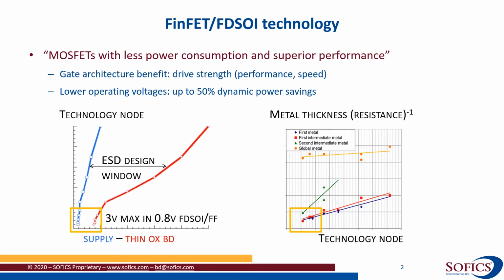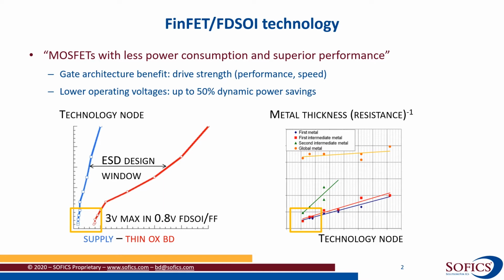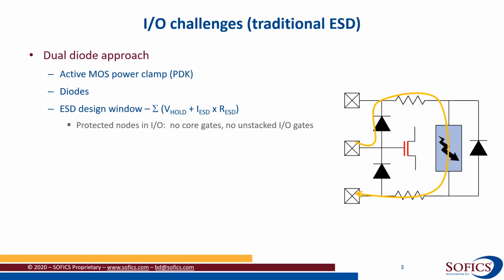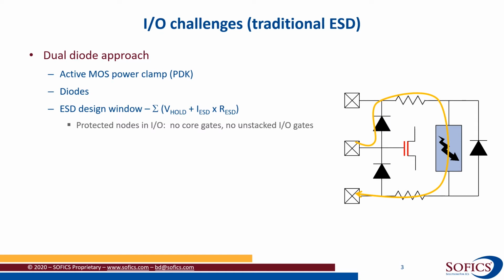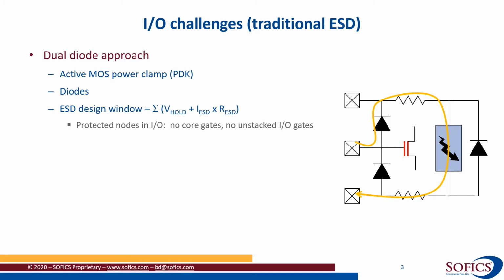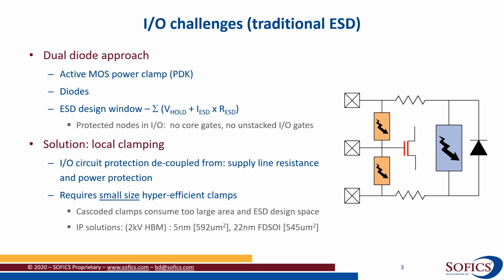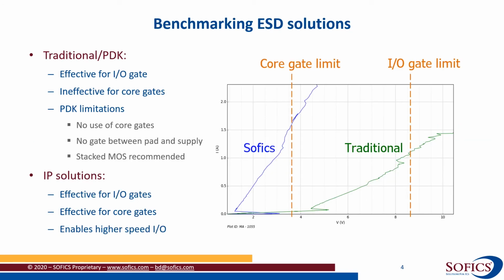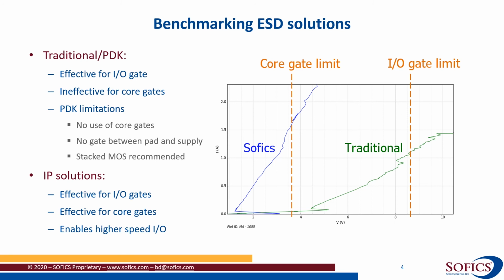SOFICS SHORT FF-FDSOI ESD Design Window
With declining feature sizes, the intrinsic ESD sensitivity of circuit nodes increases. In this short movie, we introduce the concept of the ESD design window – which is becoming narrower as technology advances. Standard PDK solutions introduce circuit design restriction to cope with the challenge. We introduce Sofics solutions that fit the narrow design windows. This opens opportunities to use core gates in I/Os and relax the ESD design constraints.